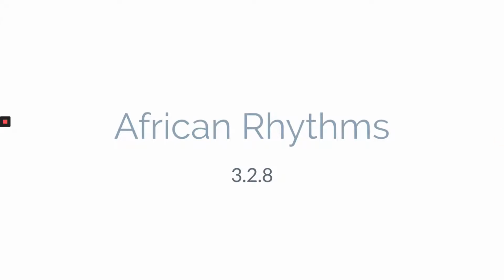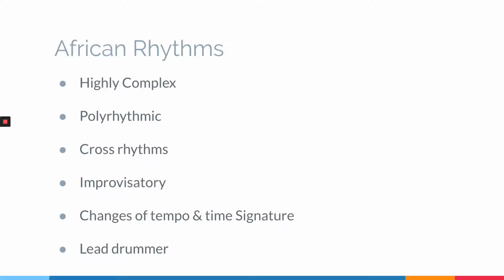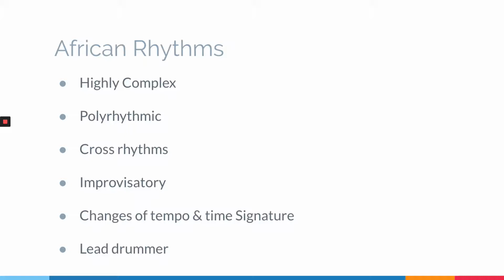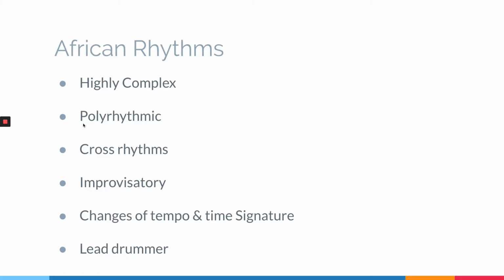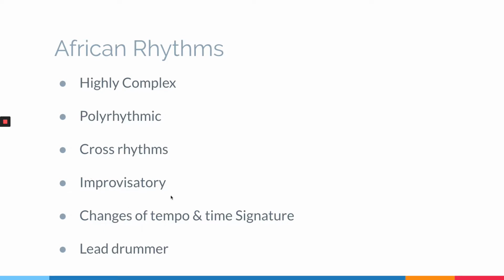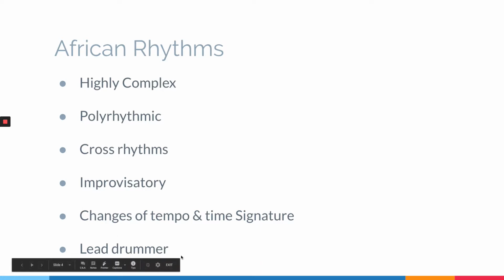3 2 8 Part 1